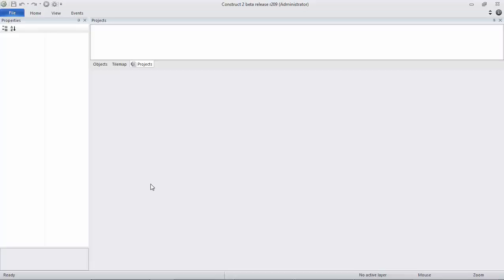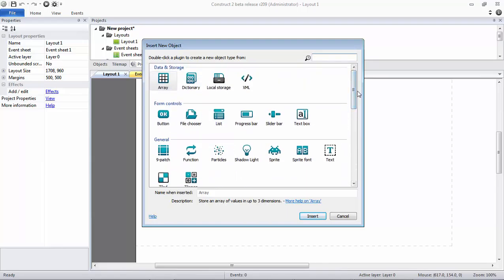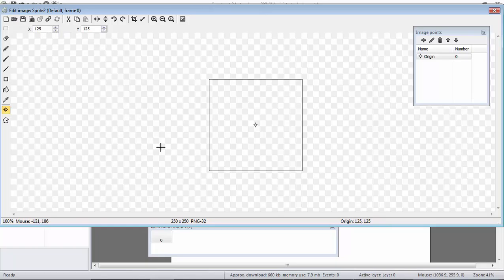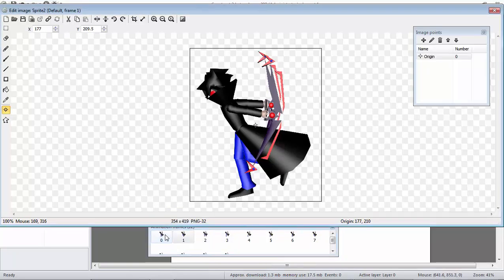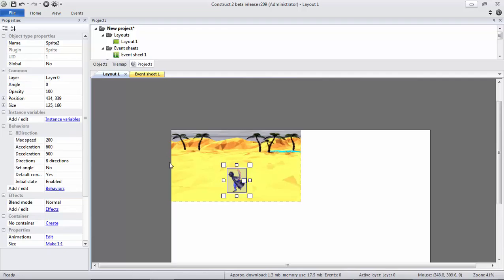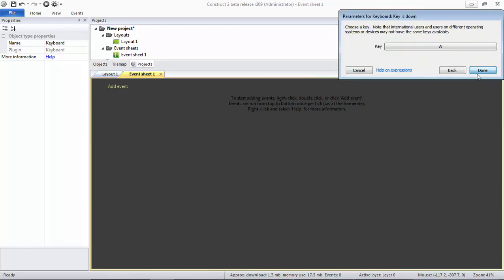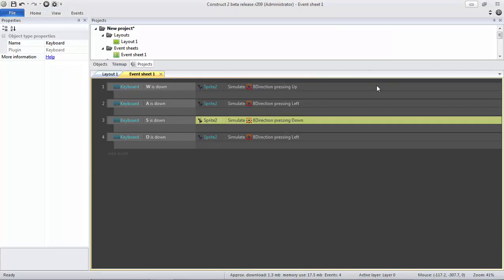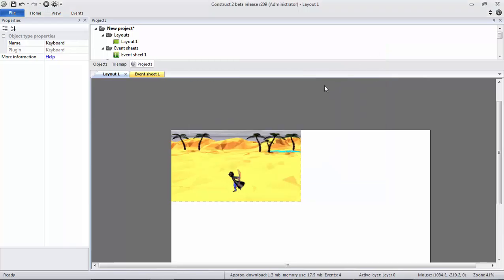How to make a control to your character in your game with Construct 2